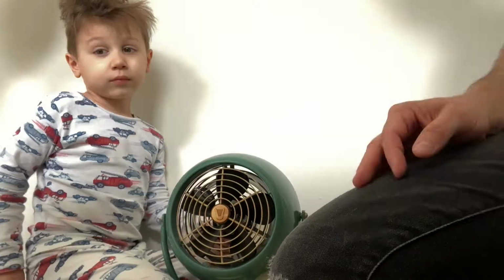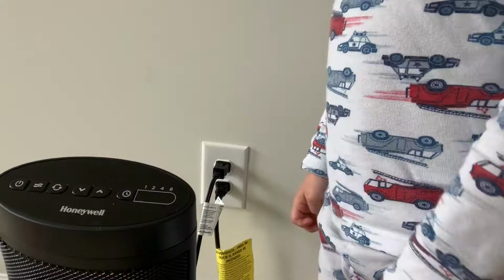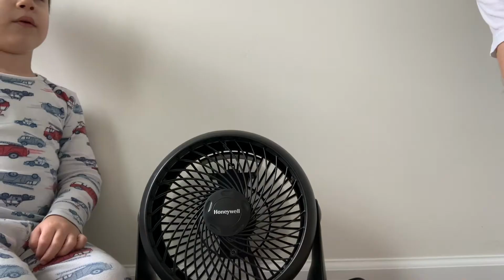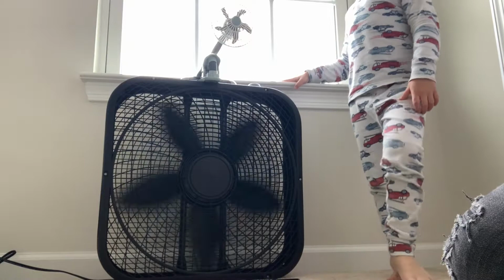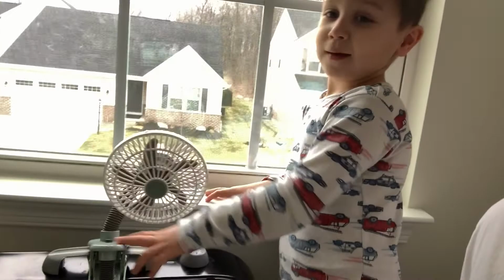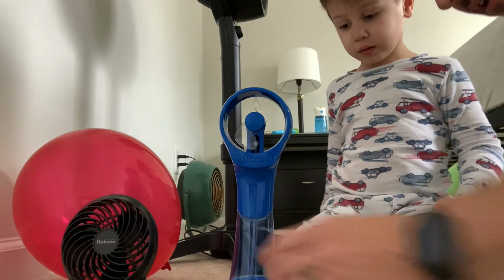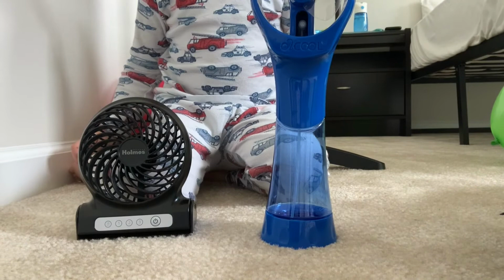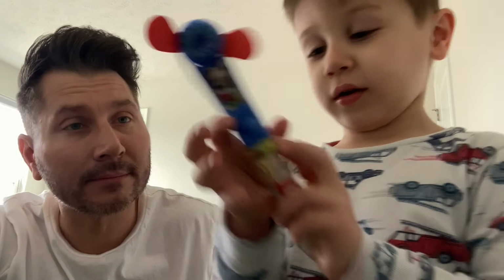Henry's Fan Collection 2021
Welcome to Henry's House. A place for all things Henry. From fans to drums to car washes, lamps, and more, Henry's House is a place where kids can be kids and Henry can be Henry. Come laugh and learn with us as we hangout in Henry's House!

In this video Henry and Daddy will take you through Henry's current fan collection.